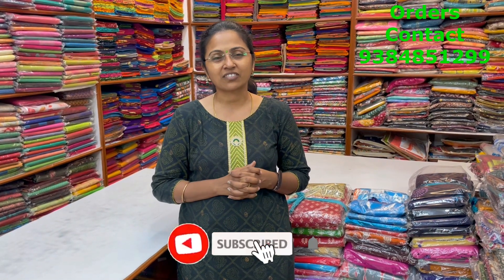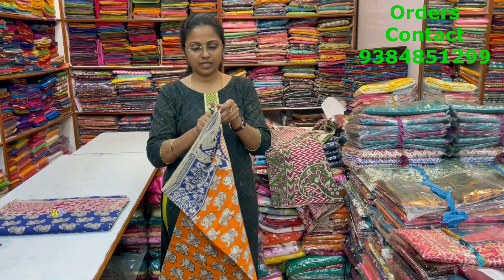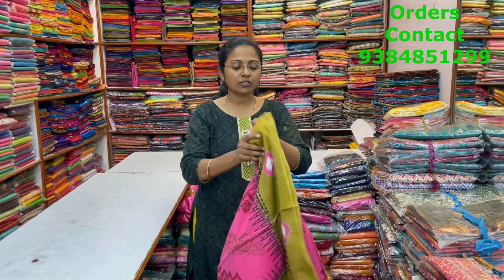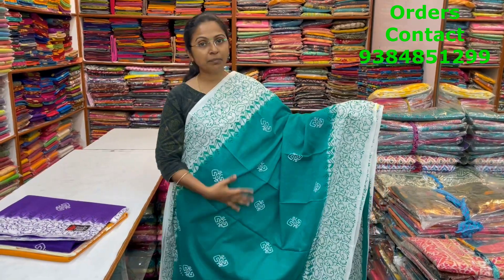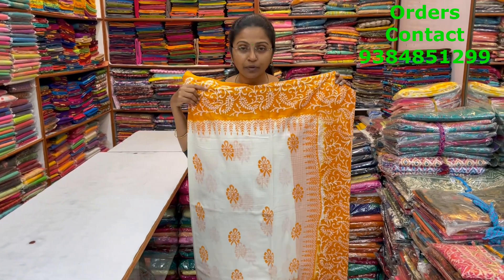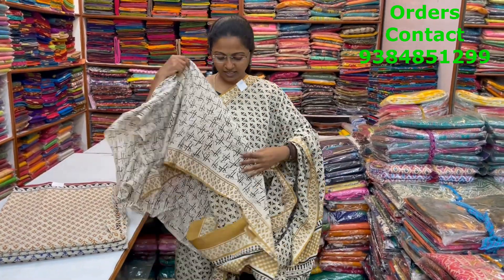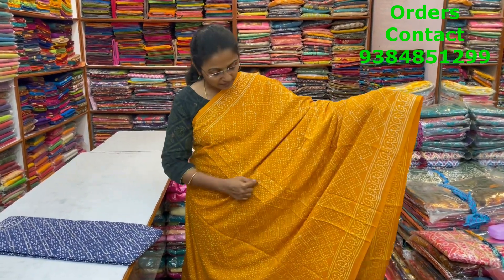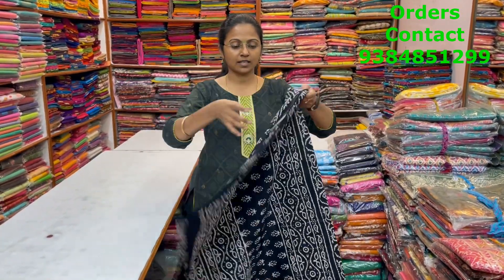SOFT COTTON SAREE ││PSR BROTHERS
In this video u will watch Soft cotton saree with lovely color combination.

Shop Location:
PSR Brothers
1/6 St Marys Road,
Mandaveli,
Chennai - 28.